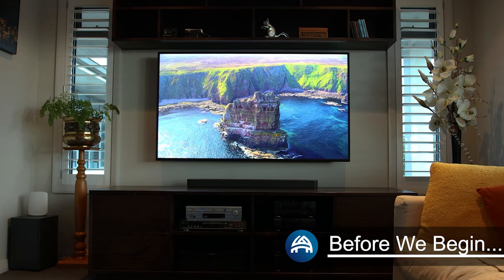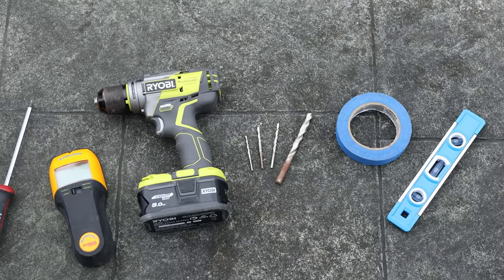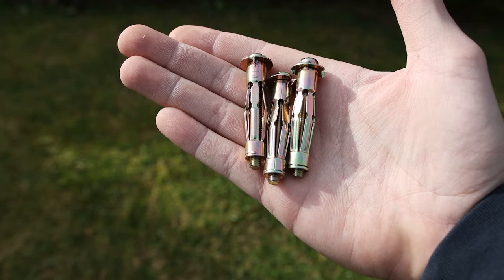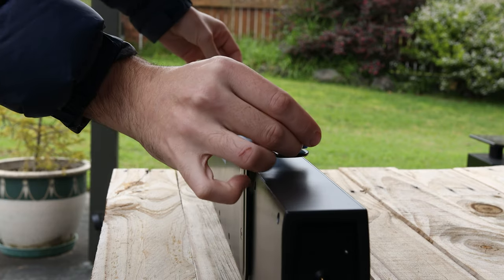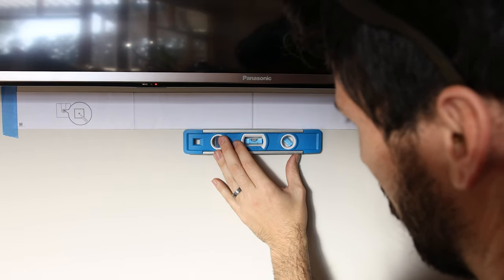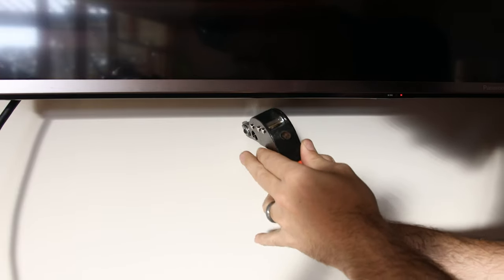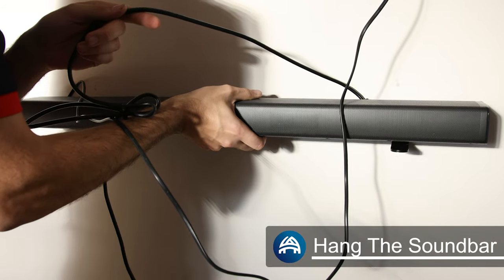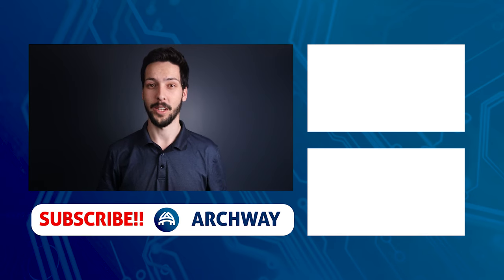How To Wall Mount A Soundbar- Easy Method!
This is the Easiest Way to Mount A Soundbar Below your TV. It doesn't required many tools and can be done by Anyone. Even if you can't find a stud, there are ways that you can securely get it on The Wall.

🔴  On this channel we cover Soundbars, Home Audio and TV Related Products. If that's of interest to you then subscibre here (it's free):

Tools Used in this Video:
Stud Finder
Drill Bits
Spirit Level
Masking Tape
Tape Measure
Capping to Hide Cables
Small Jib Locks that will hold up to 10kg!
Universal Soundbar Bracket

0:00 What You'll Learn
0:08 Make Sure You Do This...
0:16 Included Hardware
0:29 Tools Required
1:07 Where To Position The Soundbar
2:05 How To Install The Bracket
3.01 Finishing Touches